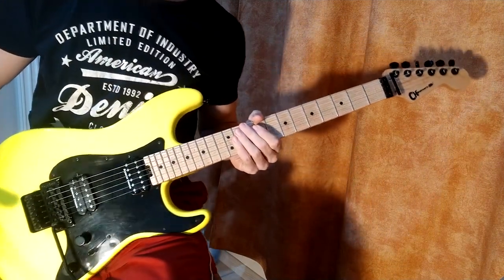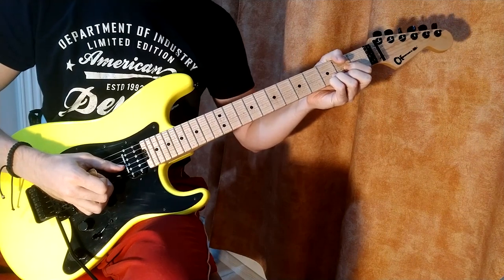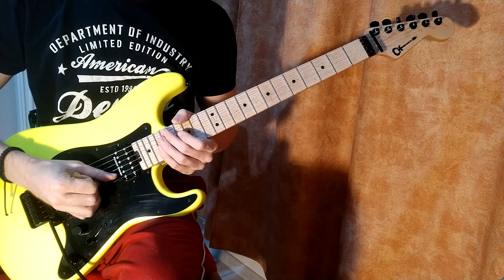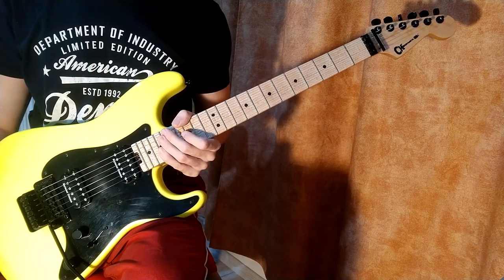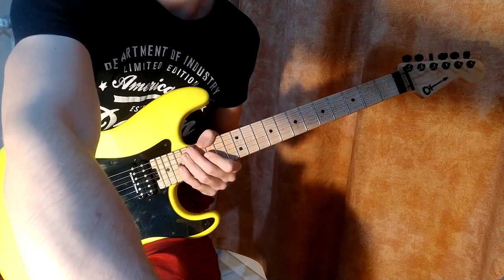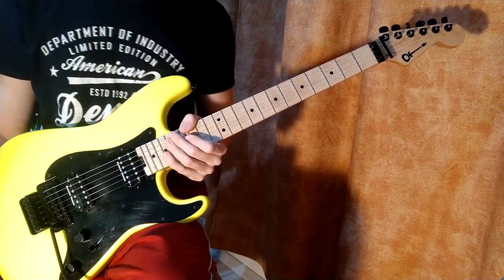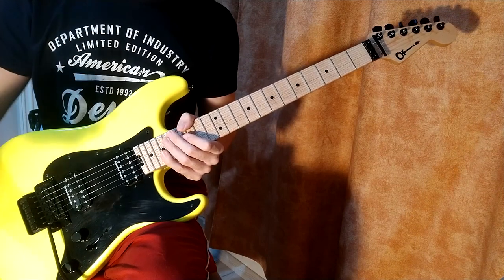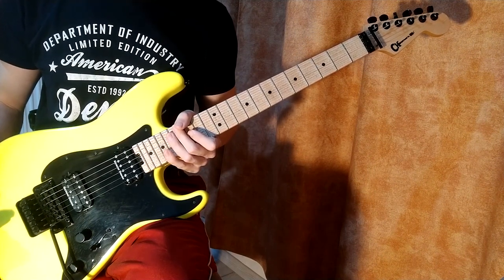Wisdom Burp #016 - Watch THIS if guitar harmonics are still a mystery for you!!!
Let's keep the description short and useful, unlike the video :D So there you go: